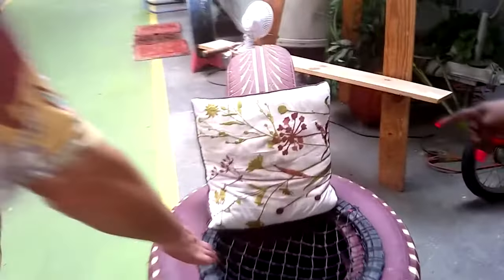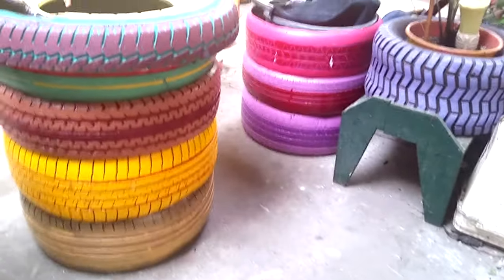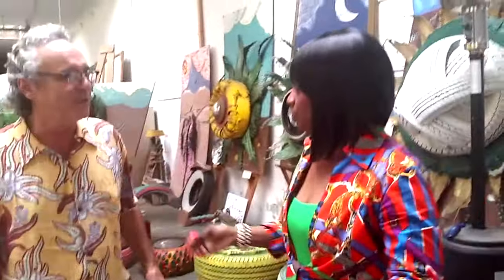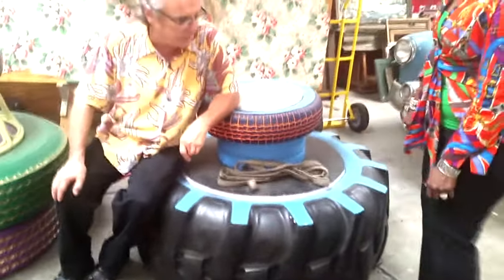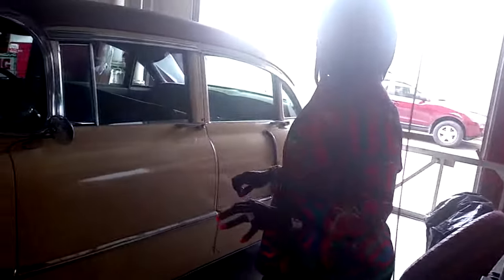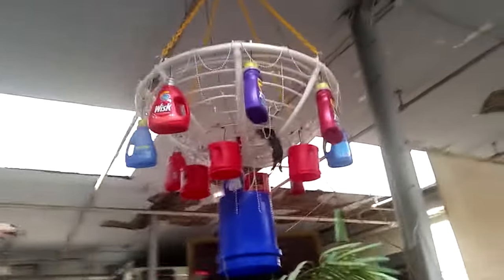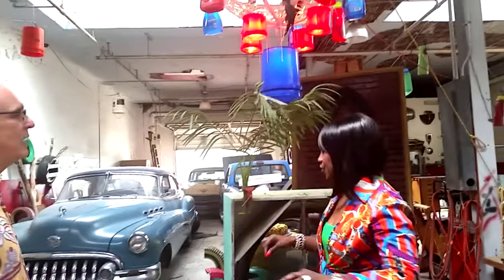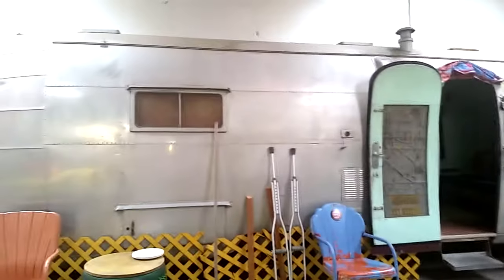Brenda's interview with Tad Pierson (Part 1)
Episode 4 in the "Walk with the Artist" series, Brenda Interviews the very artistic Tad Pierson. Watch as he shares a few art pieces and take us on a city tour!